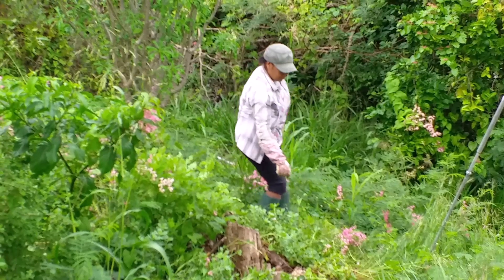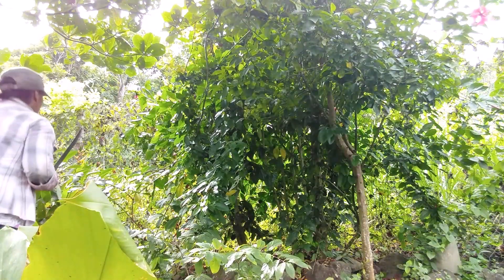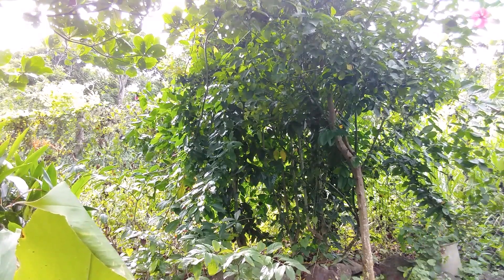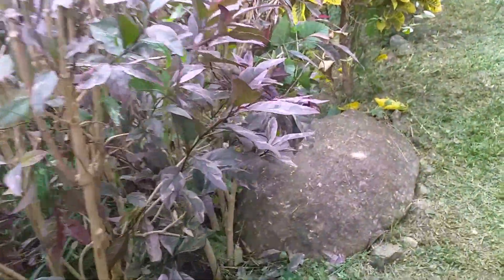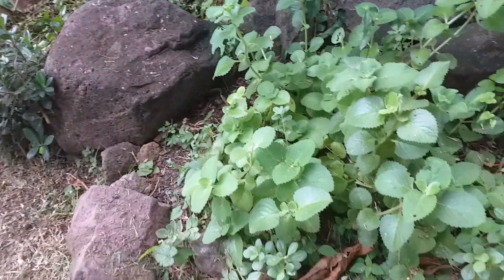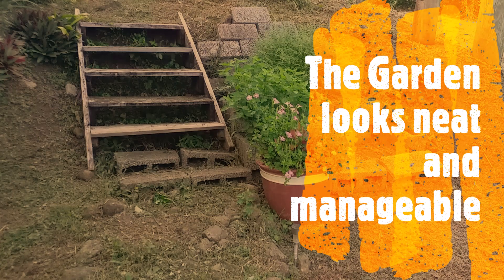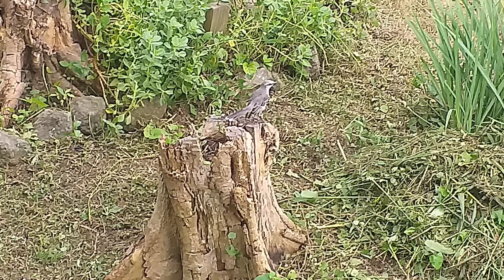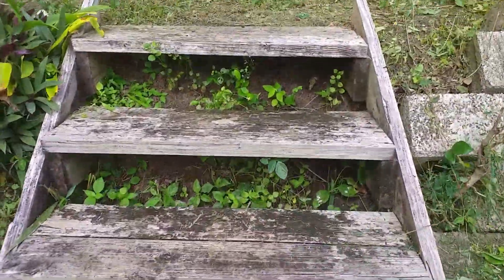How to make your simple bush GARDEN look neat in Grenada | 2019 | Mount Craven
How many times do you have to do your garden to look manageable?  Unless your love your garden then it does not matter.